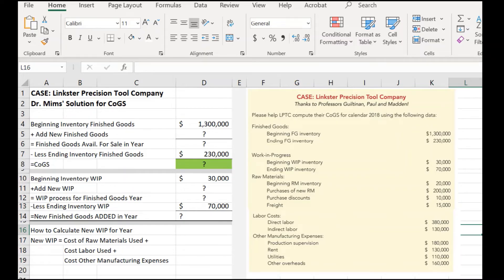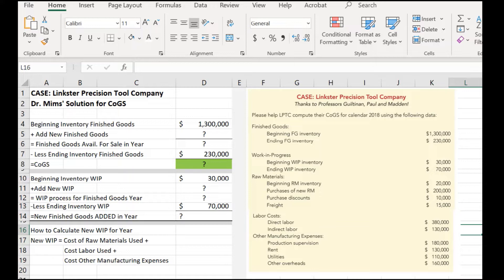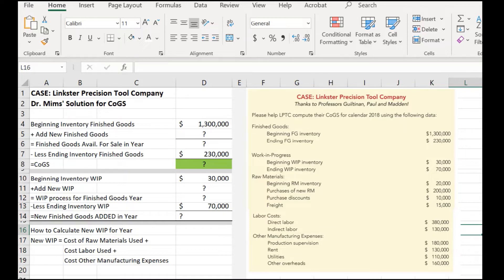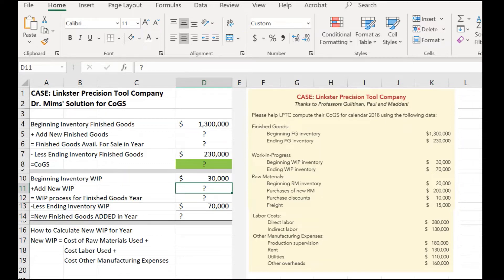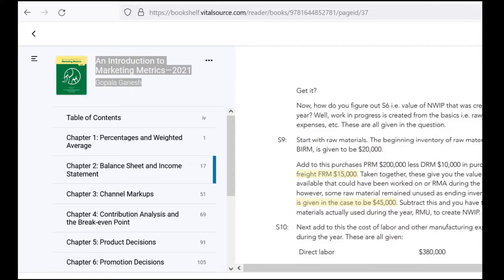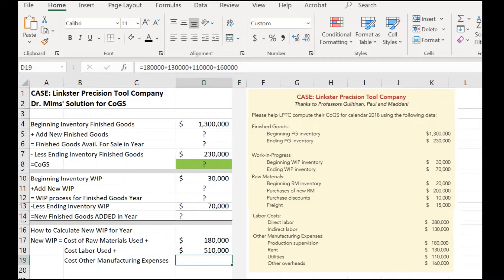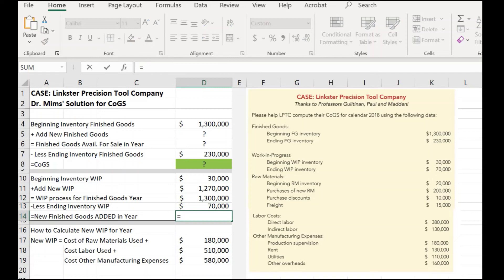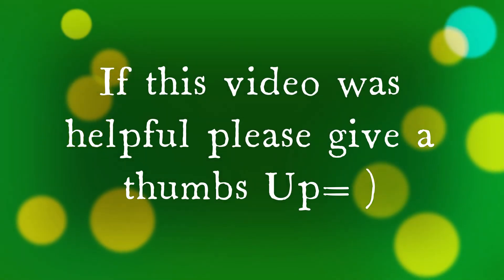Calculating Cost of Goods Sold when we are given raw materials and work in progress information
Using MSExcel I explain how a manufacturing firm calculates the end of year (or end of any point in time really) Cost of Goods Sold (CoGS) is determined when we have raw material costs, labor costs, work - in - progress all the way to a Finished Goods inventory. Marketers need this basic skill as we are typically used in (large) companies to help forecast profit from sales. Therefore, it is an essential skill to know how to calculate CoGS. Dr. Mims